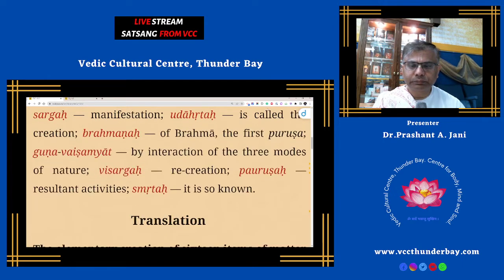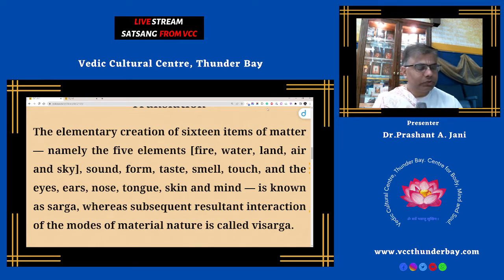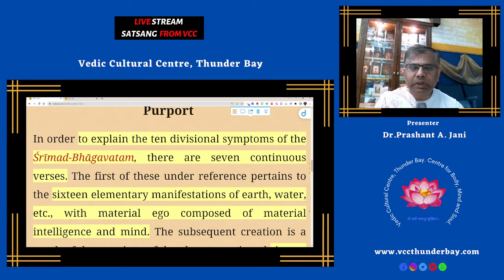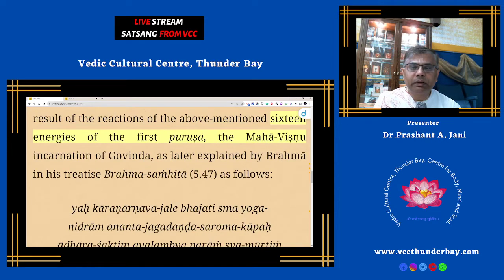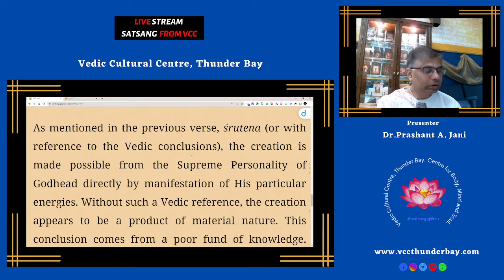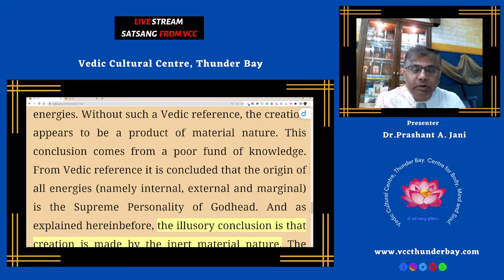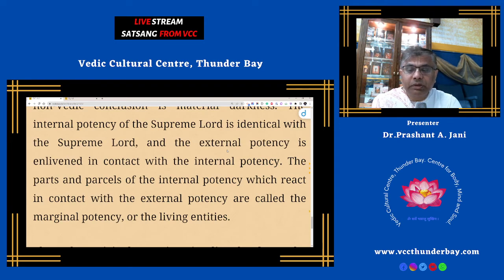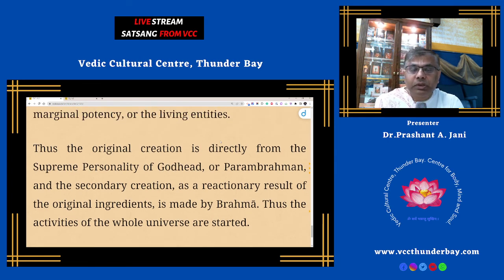Srimad Bhagavatam ŚB 2.10.3 Primary and secondary creation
ŚB 2.10.3
भूतमात्रेन्द्रियधियां जन्म सर्ग उदाहृत: ।
ब्रह्मणो गुणवैषम्याद्विसर्ग: पौरुष: स्मृत: ॥ ३ ॥
bhūta-mātrendriya-dhiyāṁ
janma sarga udāhṛtaḥ
brahmaṇo guṇa-vaiṣamyād
visargaḥ pauruṣaḥ smṛtaḥ
Synonyms

Translation
The elementary creation of sixteen items of matter — namely the five elements [fire, water, land, air and sky], sound, form, taste, smell, touch, and the eyes, ears, nose, tongue, skin and mind — is known as sarga, whereas subsequent resultant interaction of the modes of material nature is called visarga.

Purport
In order to explain the ten divisional symptoms of the Śrīmad-Bhāgavatam, there are seven continuous verses. The first of these under reference pertains to the sixteen elementary manifestations of earth, water, etc., with material ego composed of material intelligence and mind. The subsequent creation is a result of the reactions of the above-mentioned sixteen energies of the first puruṣa, the Mahā-Viṣṇu incarnation of Govinda, as later explained by Brahmā in his treatise Brahma-saṁhitā (5.47) as follows:

yaḥ kāraṇārṇava-jale bhajati sma yoga-
nidrām ananta-jagadaṇḍa-saroma-kūpaḥ
ādhāra-śaktim avalambya parāṁ sva-mūrtiṁ
govindam ādi-puruṣaṁ tam ahaṁ bhajāmi
The first puruṣa incarnation of Govinda, Lord Kṛṣṇa, known as the Mahā-Viṣṇu, goes into a yoga-nidrā mystic sleep, and the innumerable universes are situated in potency in each and every hair hole of His transcendental body.

As mentioned in the previous verse, śrutena (or with reference to the Vedic conclusions), the creation is made possible from the Supreme Personality of Godhead directly by manifestation of His particular energies. Without such a Vedic reference, the creation appears to be a product of material nature. This conclusion comes from a poor fund of knowledge. From Vedic reference it is concluded that the origin of all energies (namely internal, external and marginal) is the Supreme Personality of Godhead. And as explained hereinbefore, the illusory conclusion is that creation is made by the inert material nature. The Vedic conclusion is transcendental light, whereas the non-Vedic conclusion is material darkness. The internal potency of the Supreme Lord is identical with the Supreme Lord, and the external potency is enlivened in contact with the internal potency. The parts and parcels of the internal potency which react in contact with the external potency are called the marginal potency, or the living entities.

Thus the original creation is directly from the Supreme Personality of Godhead, or Parambrahman, and the secondary creation, as a reactionary result of the original ingredients, is made by Brahmā. Thus the activities of the whole universe are started.